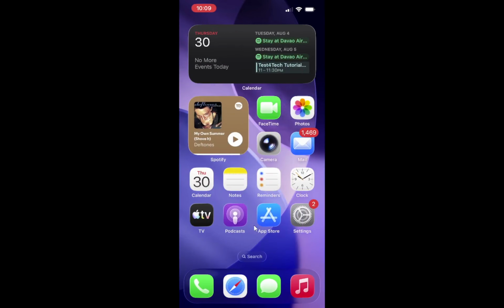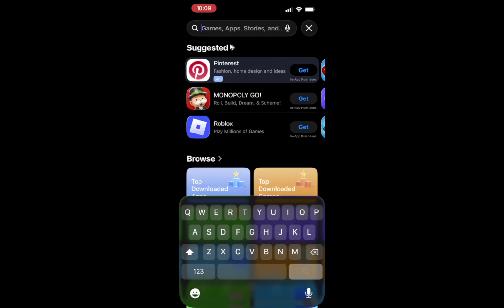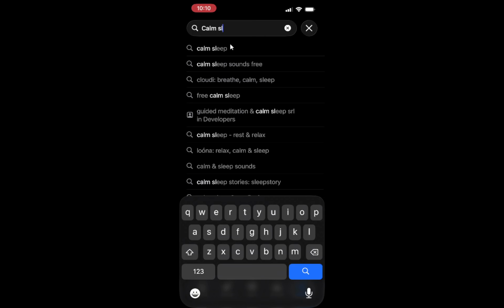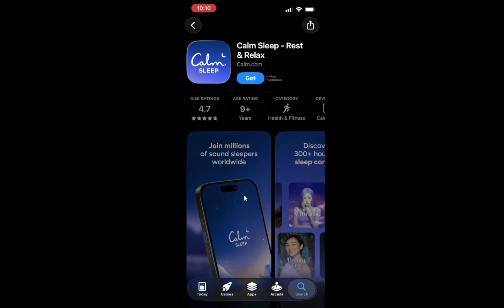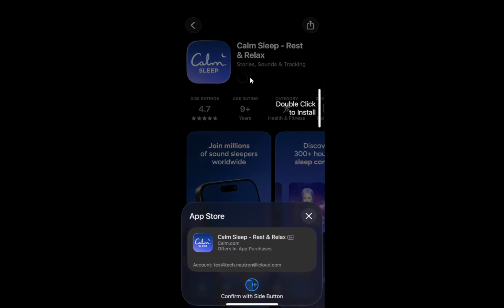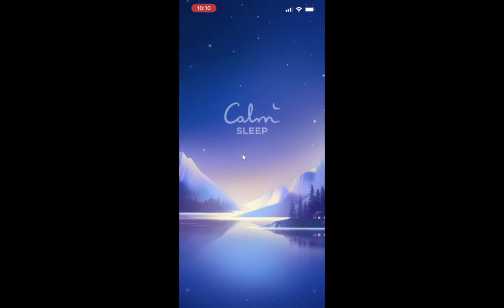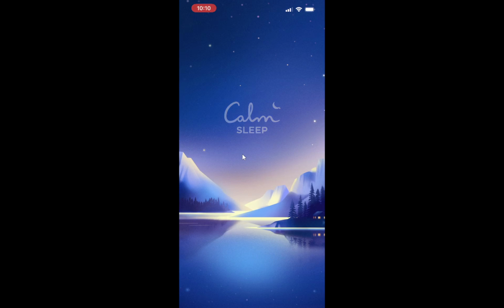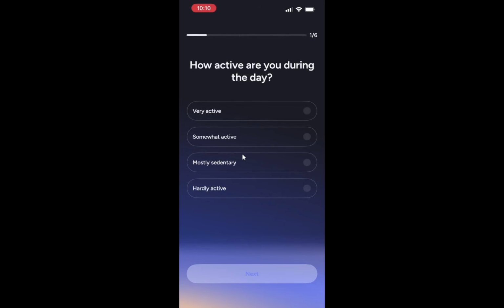How to Get the Calm app for Free [2026 Full Guide]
How to Get the Calm app for Free

Are you looking to calm your mind without breaking the bank? In this video, we'll show you how to get the Calm app for free on both iPhone and Android devices. Follow our step-by-step guide to download the popular Calm Sleep and Meditation app and enjoy a variety of free features designed to help you unwind. From guided meditations to soothing nature sounds, we’ll walk you through the process of signing up and navigating the app without incurring any charges. With our tips, you'll be able to unlock meditation sessions, breathing exercises, and sleep stories—ensuring you have all the tools needed for relaxation. Join us as we explore the free version of Calm and elevate your mindfulness practice today!

Calm app, free meditation, mindfulness app, anxiety relief, sleep aid, guided meditation, Calm Sleep, meditation tips, app tutorial, how to get Calm, breathing exercises, free resources, mobile app, relaxation techniques, meditation for beginners